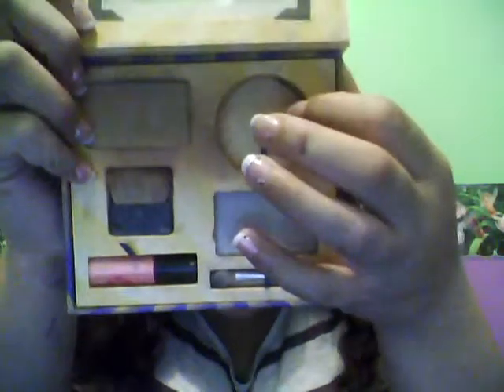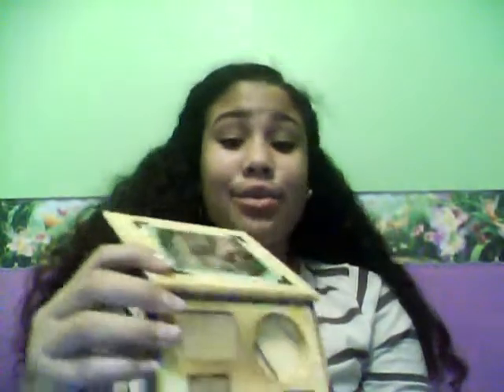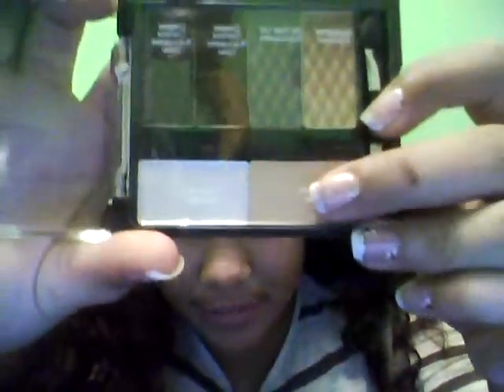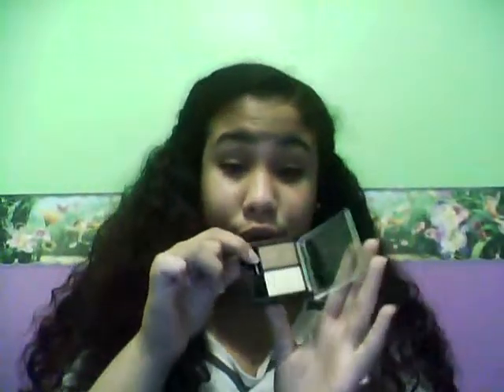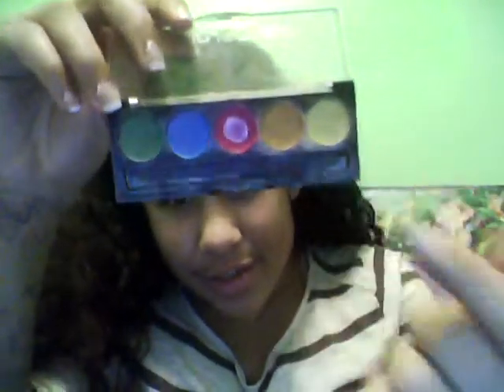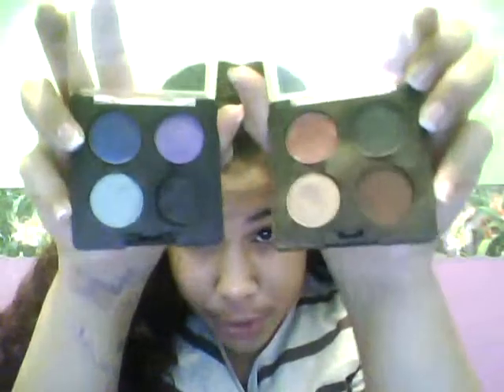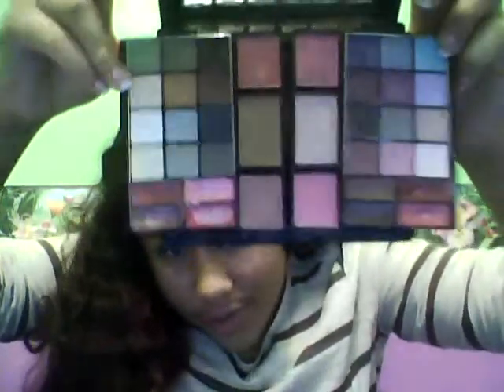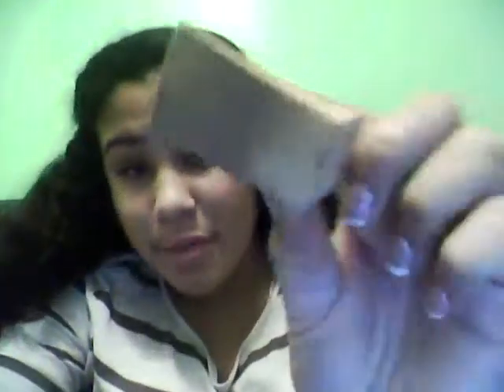part 1 of must haves when buying makeup for first time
subscibe!